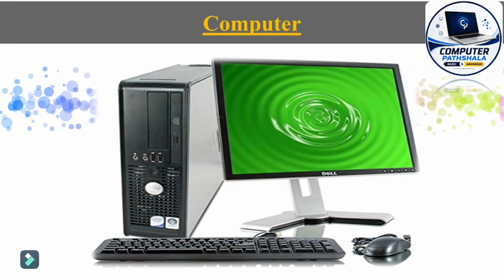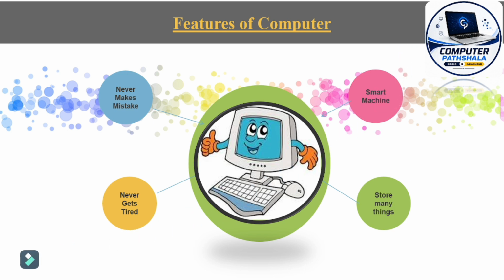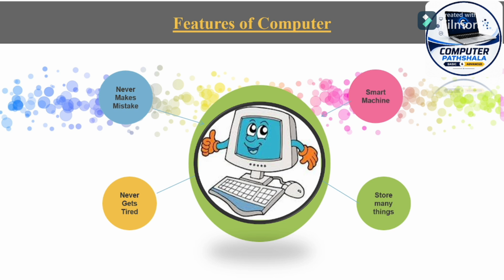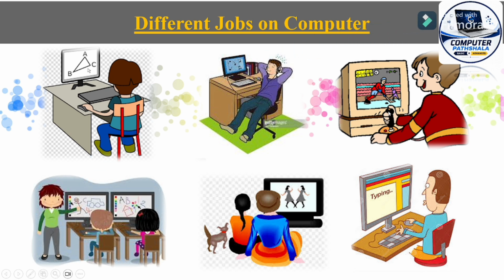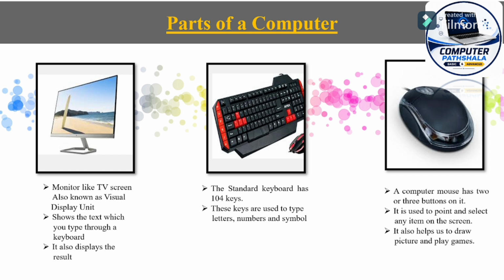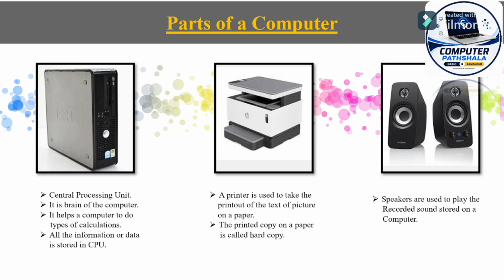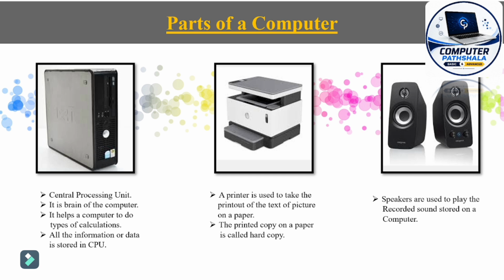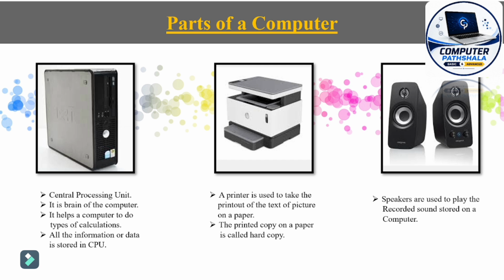COMPUTER BASICS | INTRODUCTION TO COMPUTER 💻📚| COMPUTER PATHSHALA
Welcome to Computer Pathshala!
In this video, you will learn the basic concepts of computers in a simple and easy way. This lesson is useful for school students as well as competitive exam aspirants.
📚 Topics Covered:
✔️ What is a Computer
✔️ Basic Introduction of Computer
✔️ Uses of Computer
✔️ Importance of Computer in Daily Life
🎯 Useful For:
* Class 1–10 Students
* Beginners in Computer Learning
* Competitive Exams (SSC, Railway, Banking, Police, CCC, etc.)
This video helps you understand computer fundamentals step by step in a very simple language.